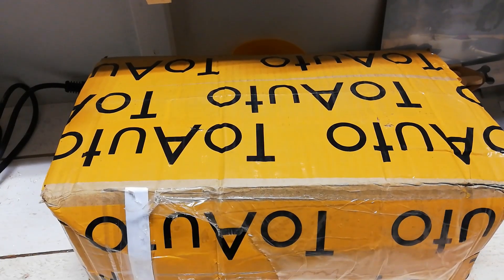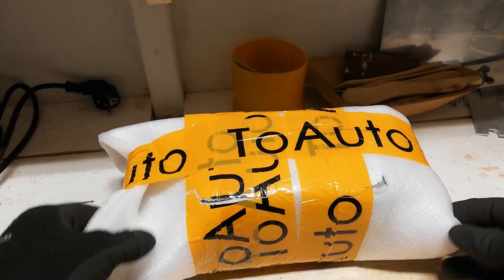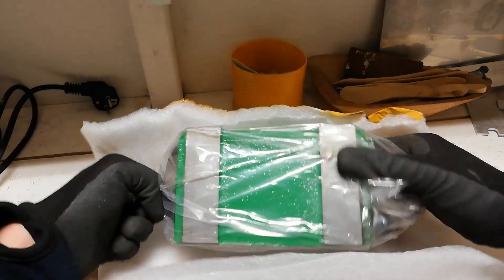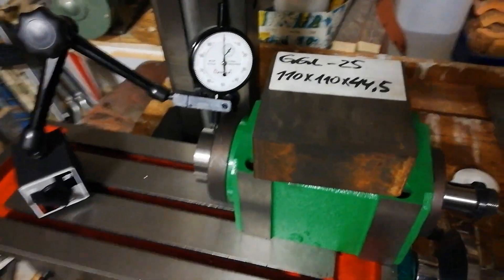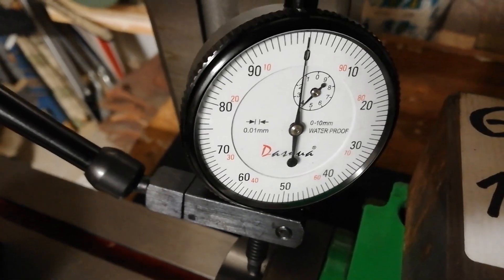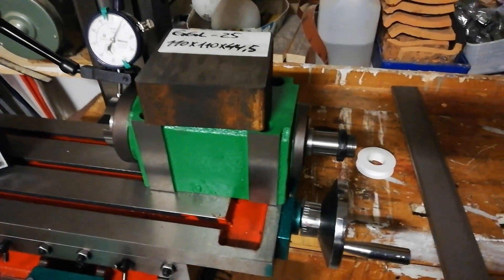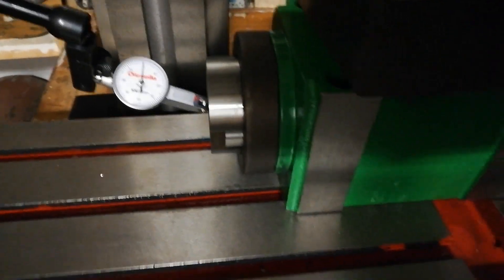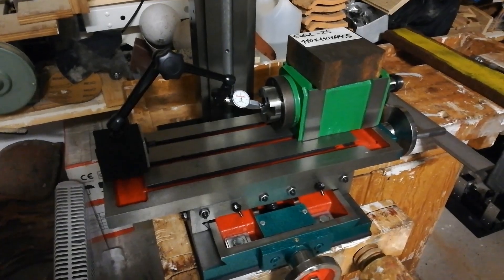Unboxing Aliexpress BT30 spindle unit / milling / drilling head stock (green)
Price was 275.25 usd with shipping included (to europe, super fast).

Seller was C N C Solution Store.

Hope u enjoy the video, I will make one more video checking the run out on a tool as soon as I have some time over.

 Sorry about the bad lighting. I had to take my led working light to the summer house Im working on.